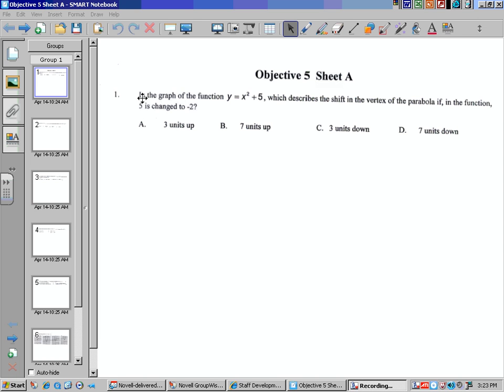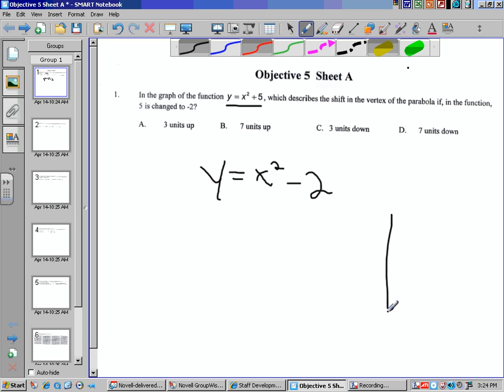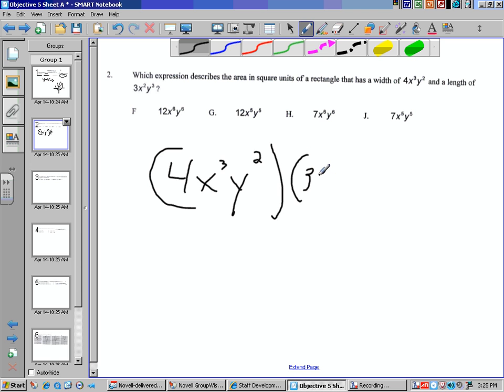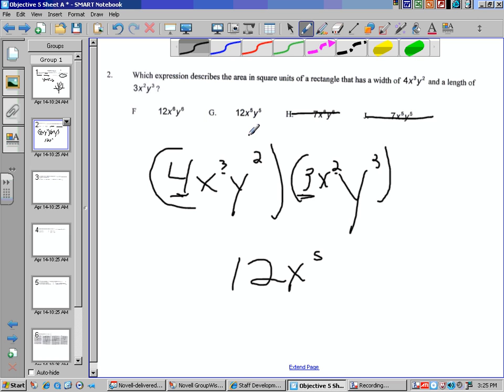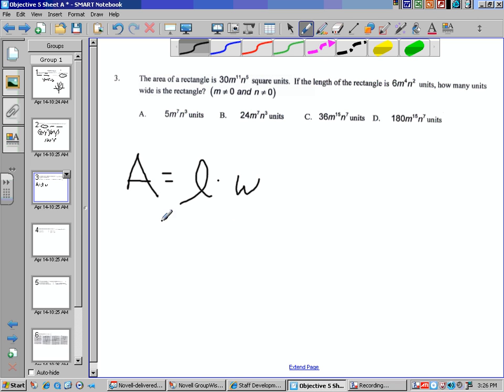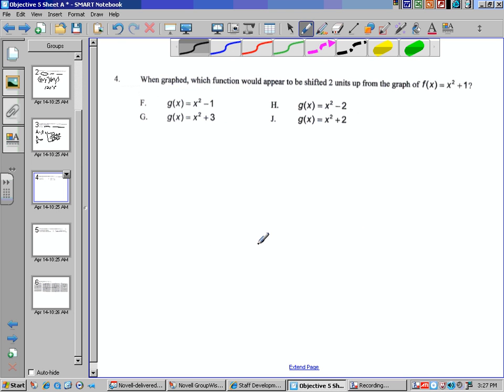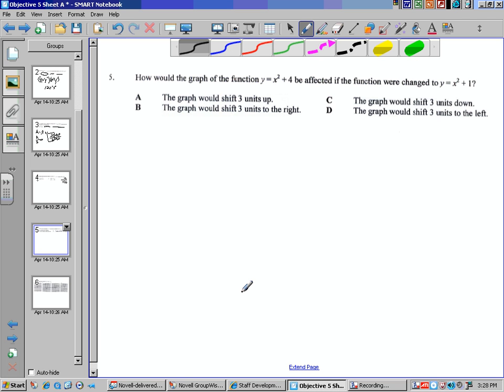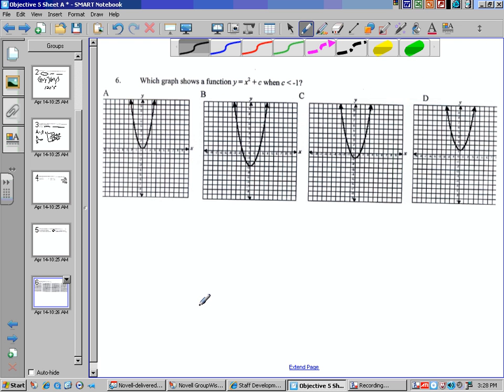Objective 5 Sheet A.wmv